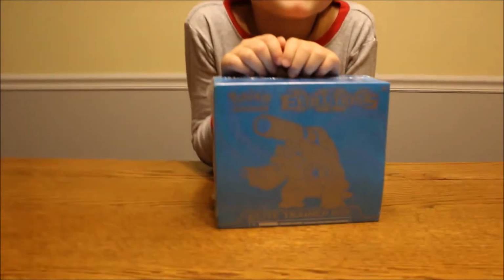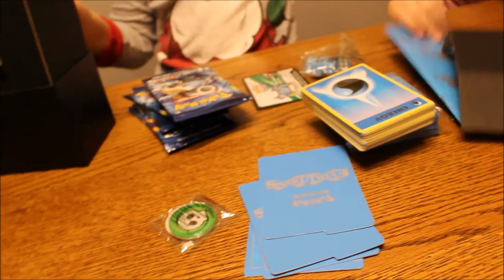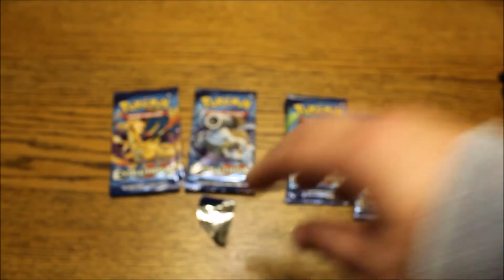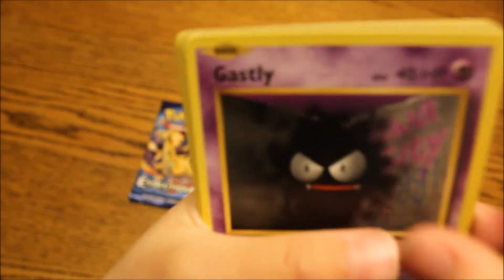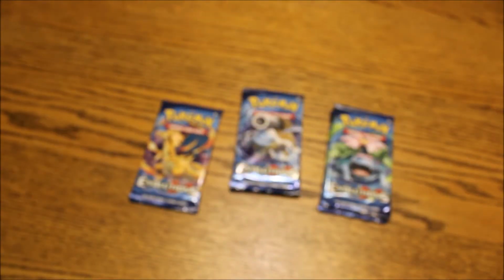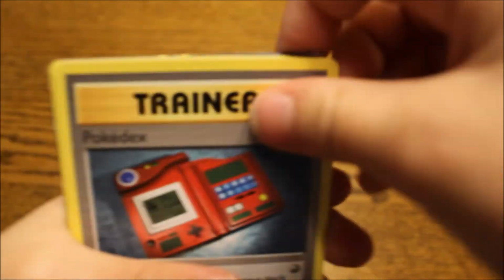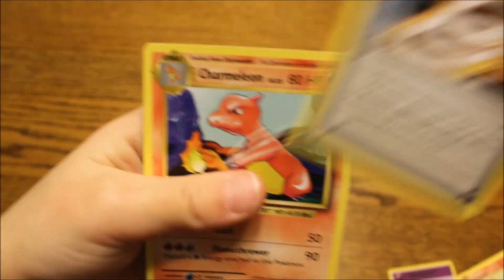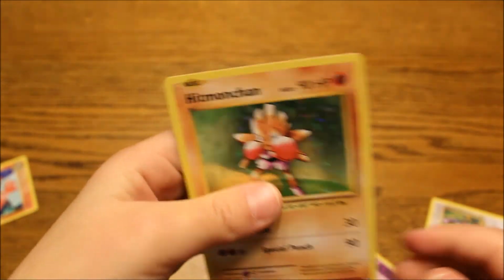Pokemon XY Evolutions Mega Blastoise Elite Trainer Box Unboxing and Opening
Chase unboxes the Mega Blastoise Elite Trainer Box.  But WHERE'S THE FIRE?!?!

Join the Elite Trainers with the Mega Blastoise XY-Evolutions Elite Trainer Box! Inside, you'll find:
8 Pokémon TCG: XY-Evolutions booster packs
65 card sleeves featuring Mega Mega Blastoise
45 Pokmon TCG Energy cards
A player’s guide to the XY-Evolutions expansion
6 damage-counter dice
1 competition-legal coin-flip die
2 acrylic condition markers
A collector's box to hold everything,with 4 dividers to keep it organized
A code card for the PokmonTrading Card Game Online
Equipment used to make this video:

Canon T6 Camera: